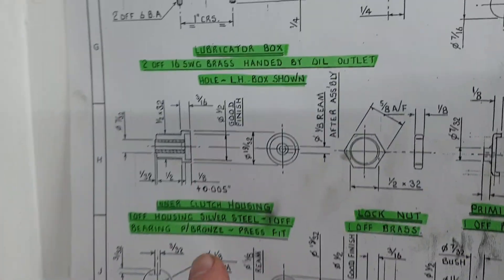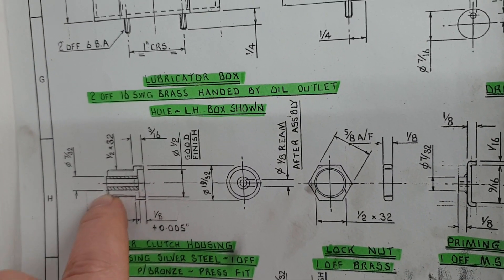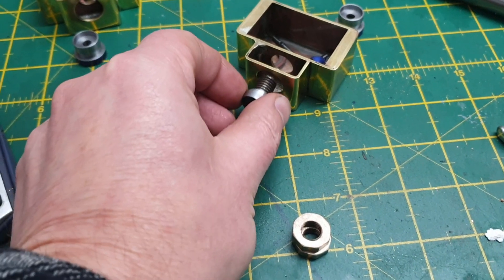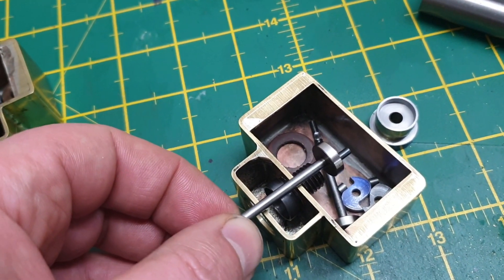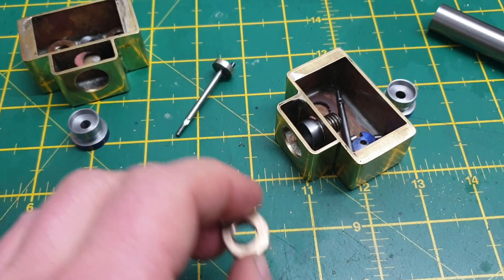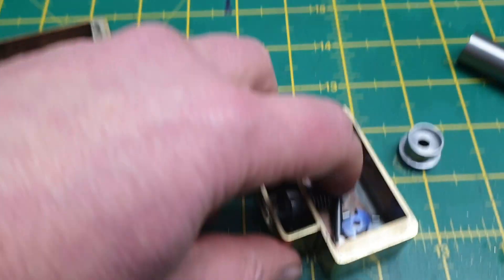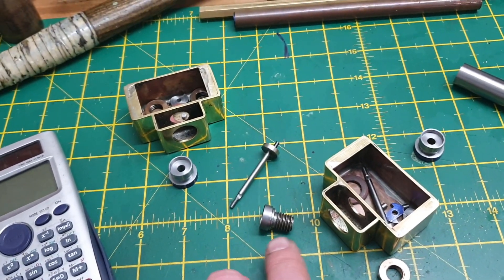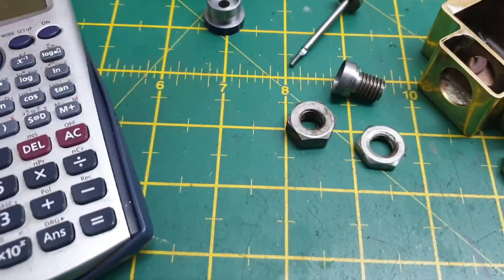BR 9F Steam Loco 5" Gauge - Part 68 - Lubricator Drive Mechanism Pt 2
Lubricator drive mechanism Part 2 (machining and assembly)